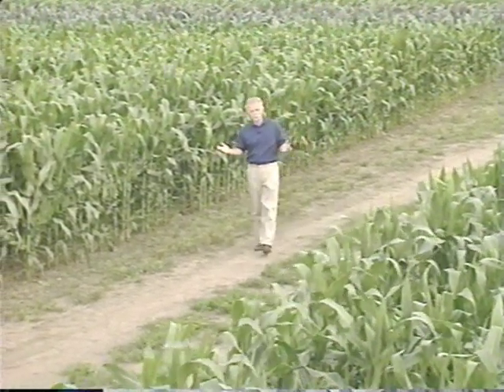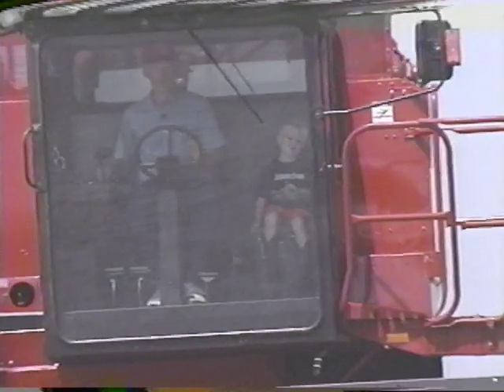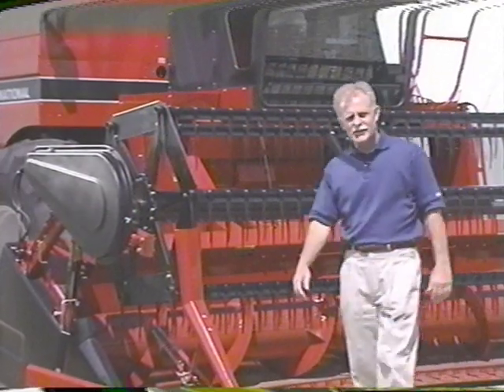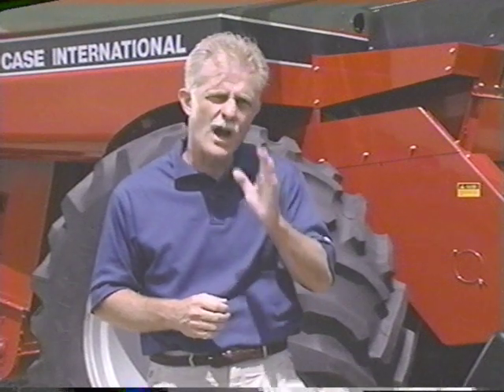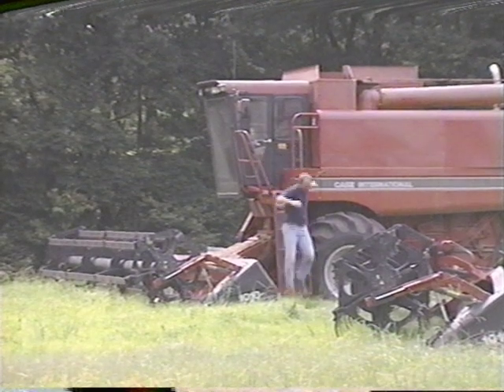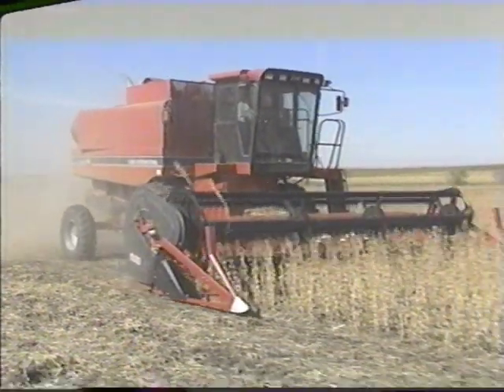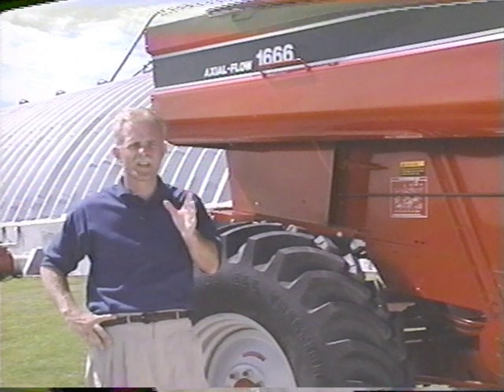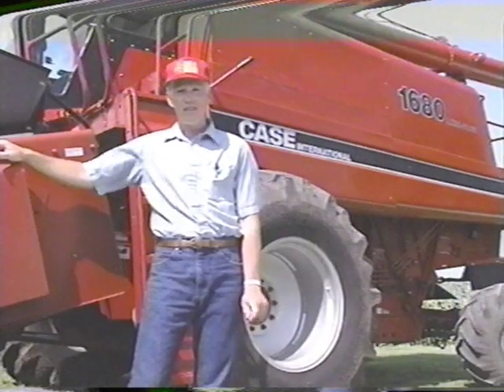Case IH - Axial Flow - The Inside Story